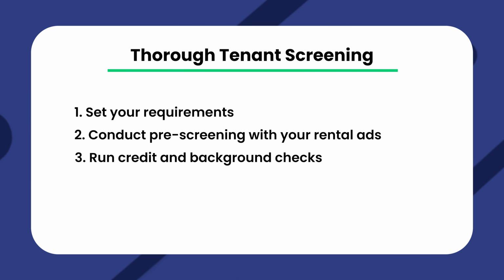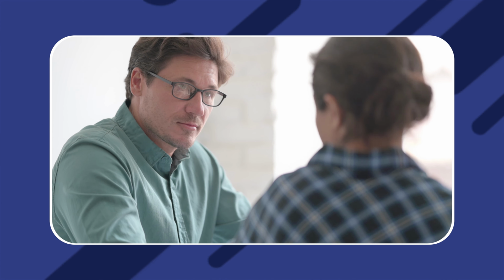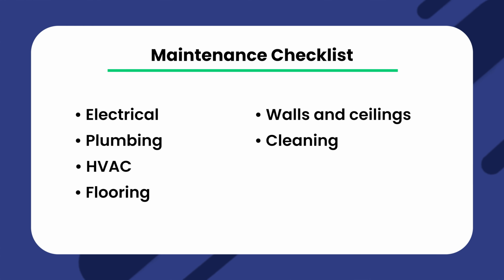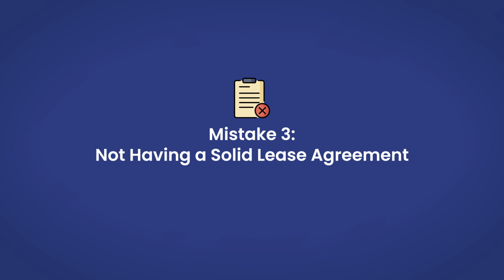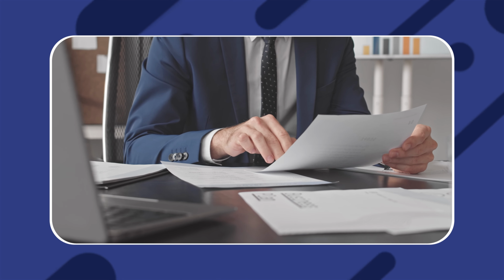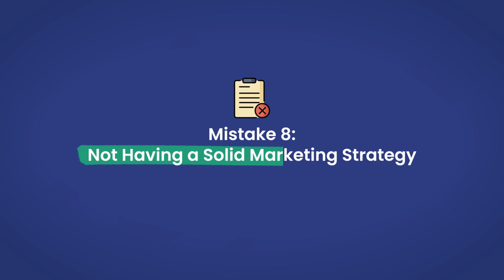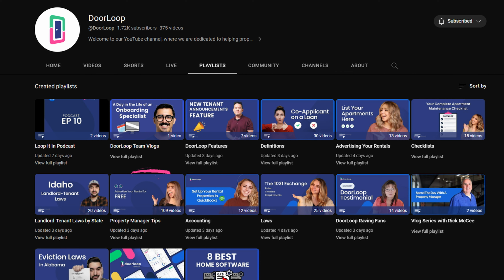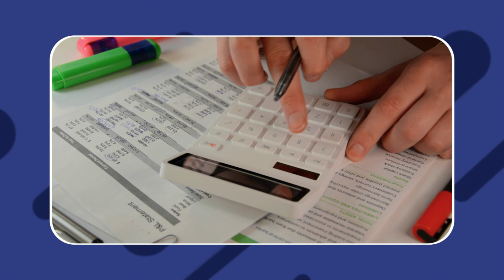The Biggest Property Management Mistakes You Can Avoid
Today we are gonna go over the top 10 mistakes you can avoid as a property manager! Make sure to check out DoorLoop today

If you're new to property management you need to watch this video!! We are gonna over the top 10 common mistakes that new property managers make and how to avoid them.

0:00 Welcome
0:34 Mistake 1
2:22 Mistake 2
3:00 Mistake 3
3:24 Mistake 4
4:03 Mistake 5
4:27 Mistake 6
4:53 Mistake 7
5:08 Mistake 8
5:29 Mistake 9
6:01 Mistake 10
6:20 Subscribe!